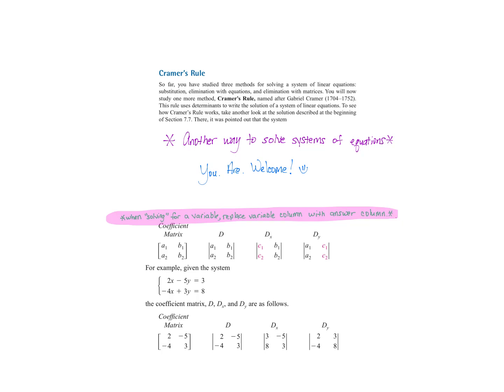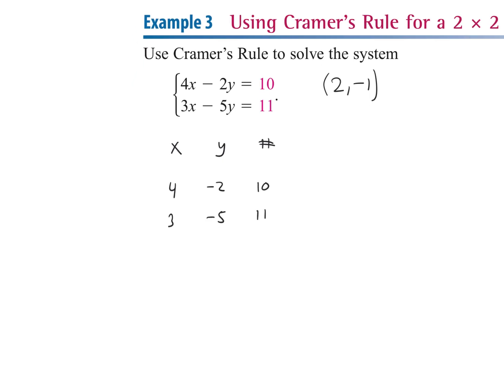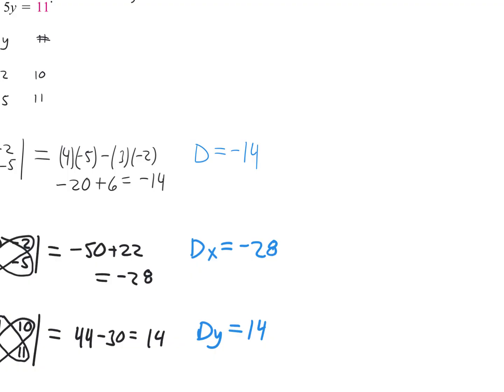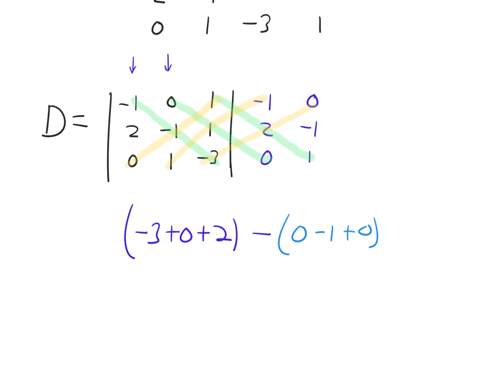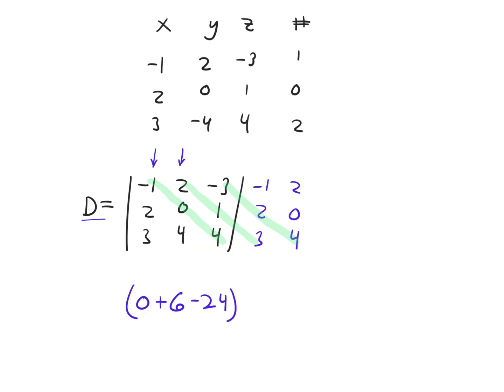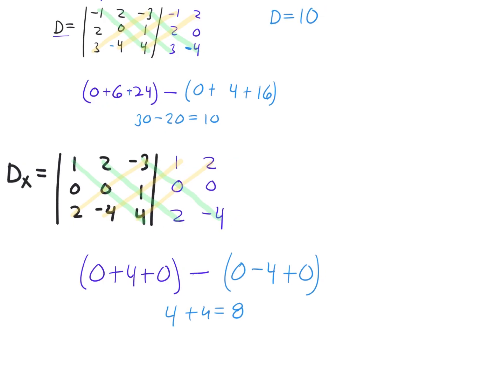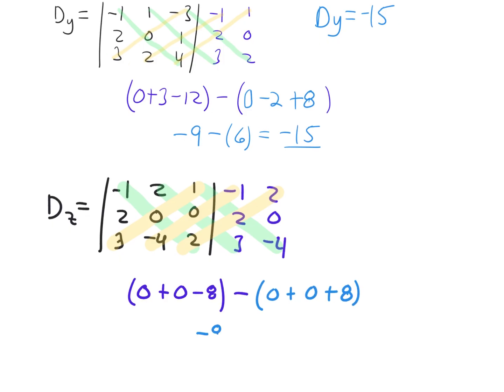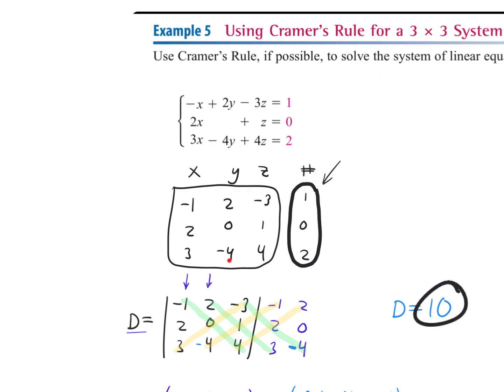Alg2H - Chapter 10.5 - Cramer’s Rule